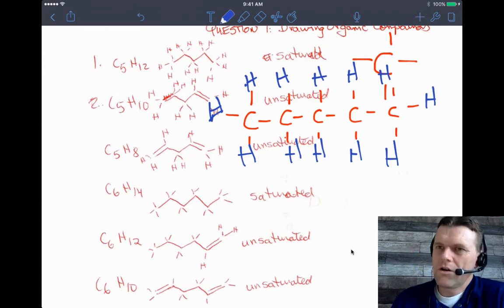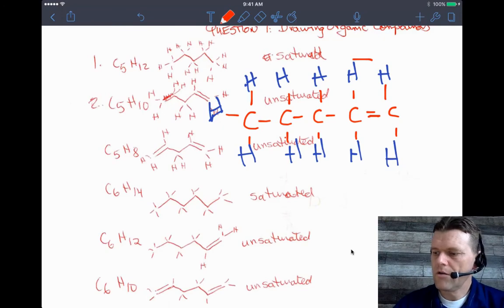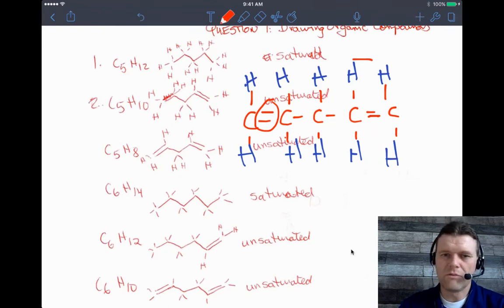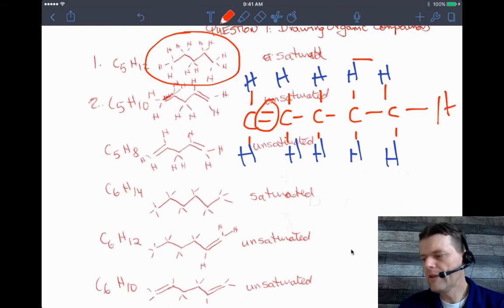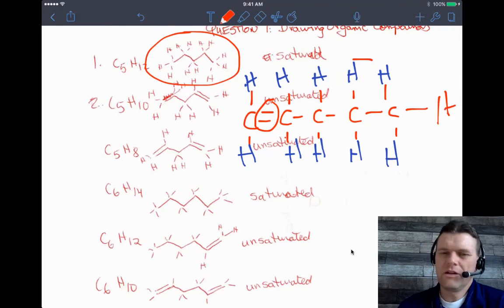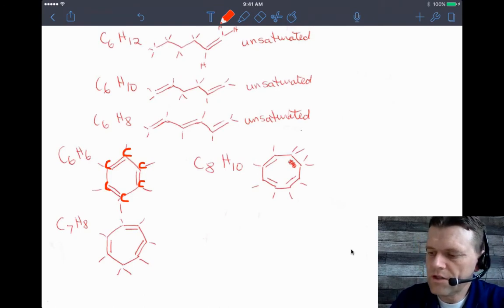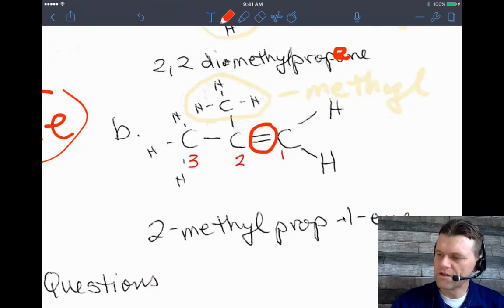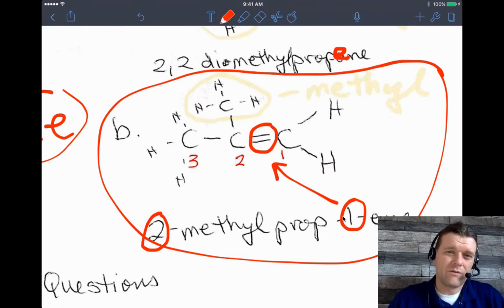2 1 Organic Chemistry Answers